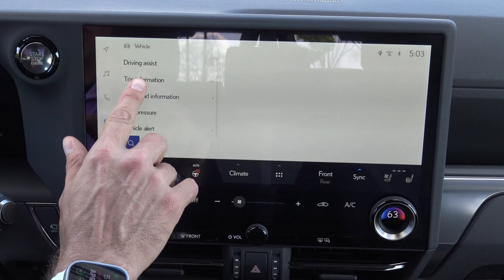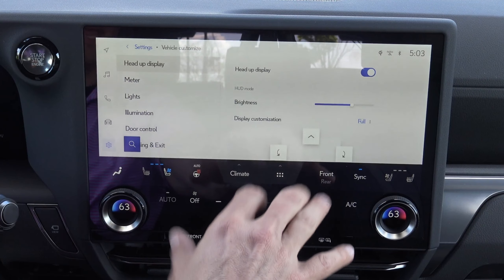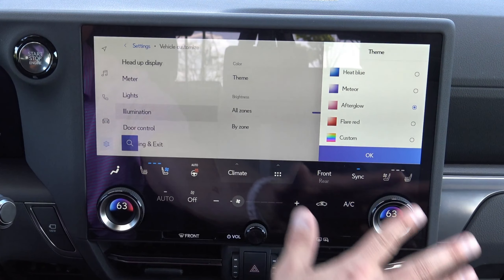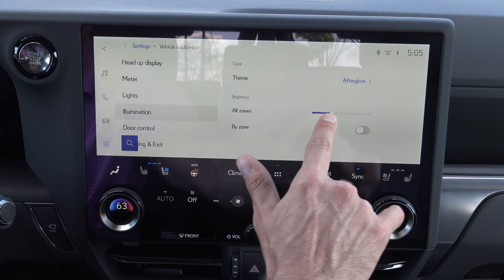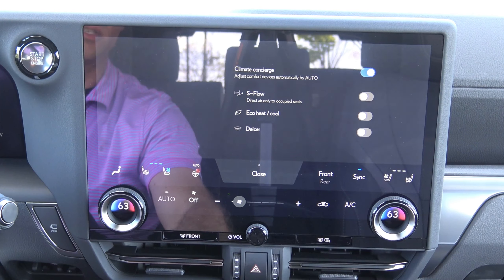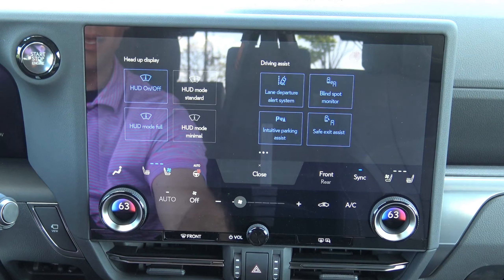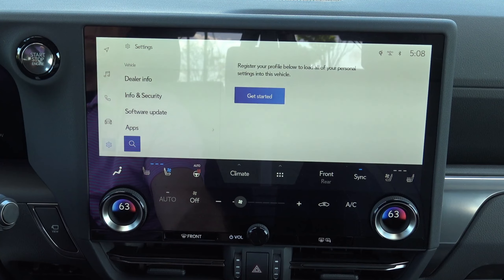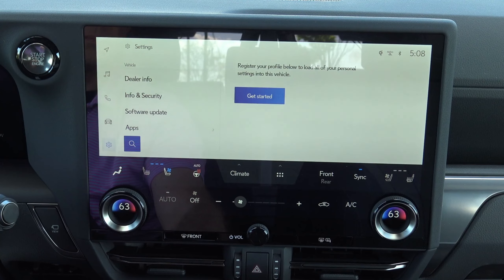2024 Lexus GX Infotainment Screen Explained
In this video we will take a quick look at the infotainment features of the 2024 Lexus GX.